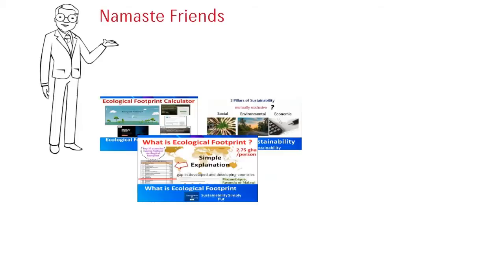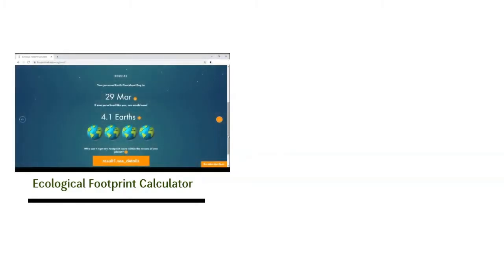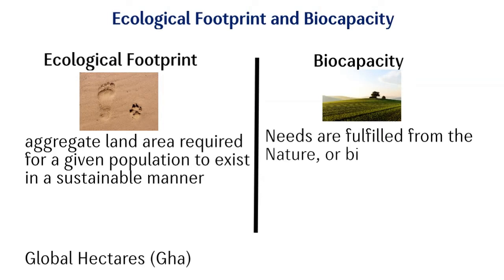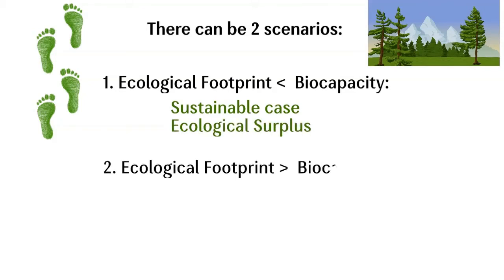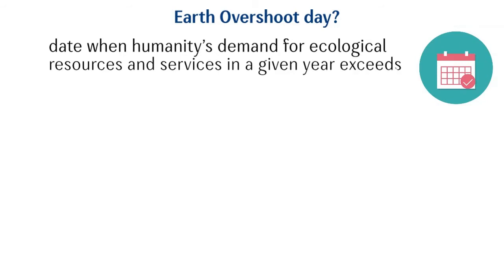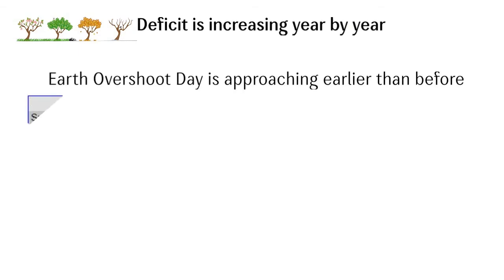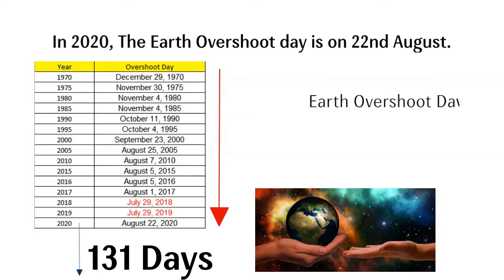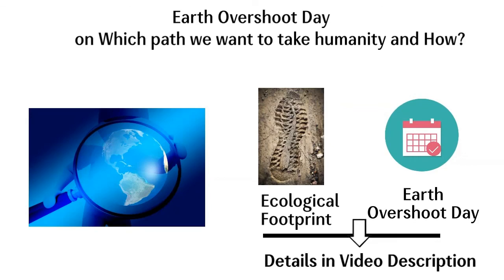Earth Overshoot Day || What is Overshoot? || Learn Essential concept in Ecological Footprint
In 2020, Earth Overshoot Day lands on August 22. Earth Overshoot Day marks the date when humanity has exhausted nature’s budget for the year. For the rest of the year, we are maintaining our ecological deficit by drawing down local resource stocks and accumulating carbon dioxide in the atmosphere. We are operating in overshoot.

There can be 2 scenarios:
1. Ecological Footprint is less than the Biocapacity: This is the ideal case we require. This would be a sustainable case of Ecological Surplus.
2. Ecological Footprint is greater than Biocapacity: This is the case of Ecological deficit, where our needs are far exceeded than the earth can support. We call it Overshoot scenario.

This day is the high time for us to decide on Which path we want to take humanity and How?
To get individual Ecological Footprint and Earth Overshoot day, Please go to Global Footprint Network website and get your evaluation done.